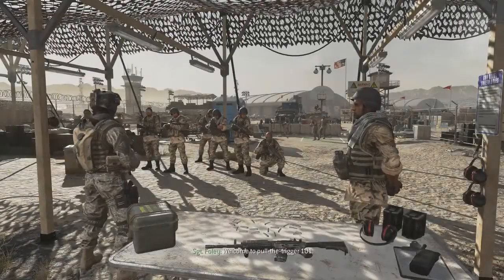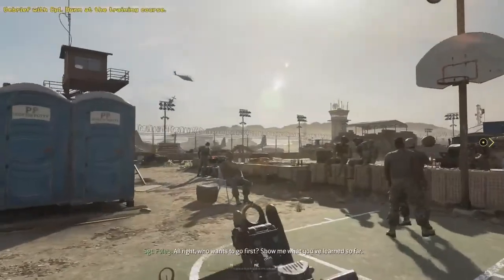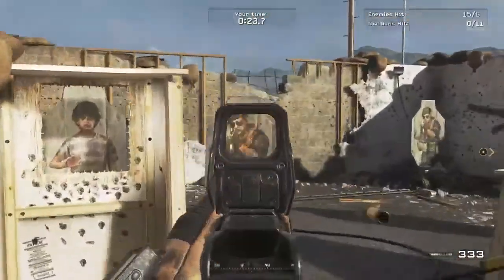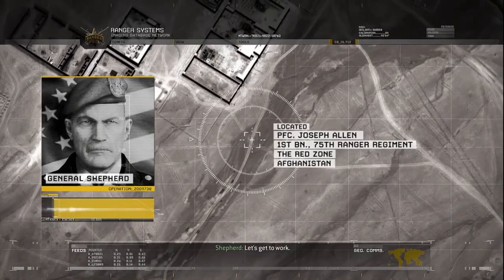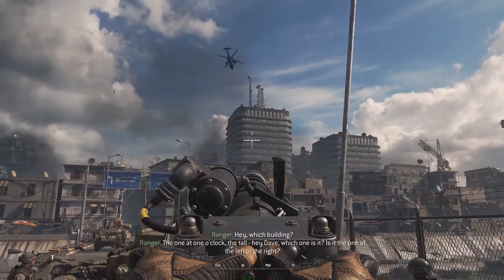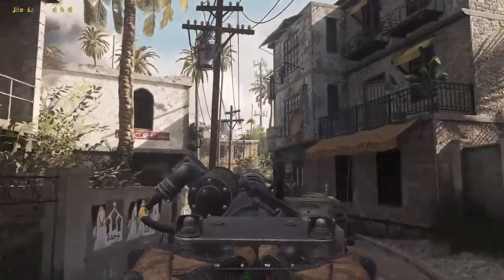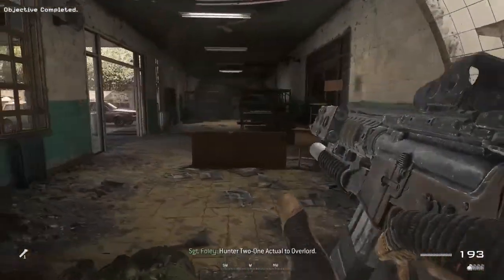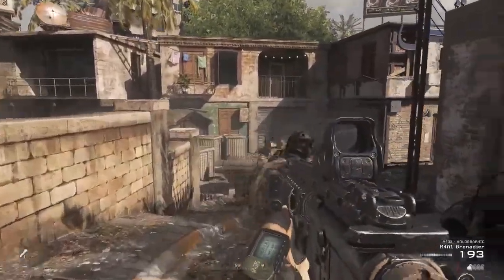Call of Duty：Modern Warfare 2《使命召唤：现代战争2》4k剧场版 #1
一款由Infinity Ward开发的第一人称射击游戏。2009年2月11日，动视宣布该作，并确定于2009年11月10日发售。《使命召唤：现代战争2》是《使命召唤4：现代战争》的续作，其剧情背景和多人游戏设定的核心部分将延续前作

S.S.D.D.（例行公事）阿富汗凤凰军事基地 第一日19点30分

在阿富汗，谢菲尔德将军打算从驻扎在阿富汗的第75游骑兵团中选出一个好手执行机密任务，约瑟夫艾伦(Pvt.Joseph Allen)被通知进行测试，试验完后加入红色区域支援行动。

Team Player（团队精神）阿富汗红色区域

当地民兵将桥梁破坏,游骑兵(Army Rangers)出动镇压。不料在途中遇到埋伏，艾伦与福利中士的小队与民兵发生激战，在清除敌人后艾伦受到谢菲尔德将军的赞赏并加入141特遣队(Task Force 141)。